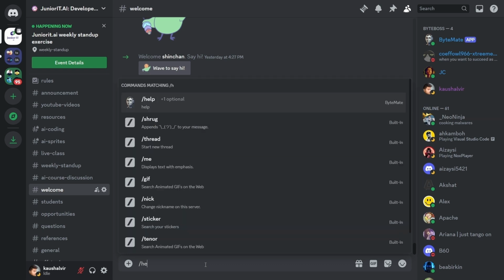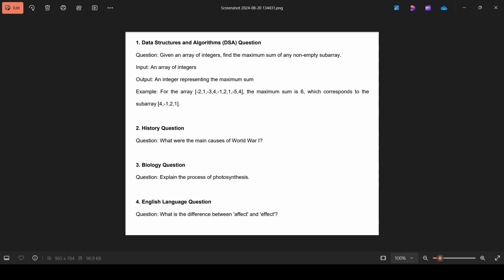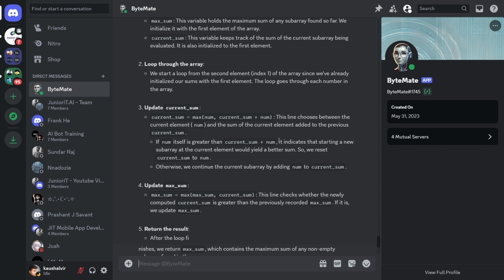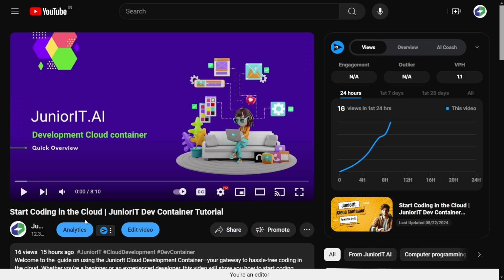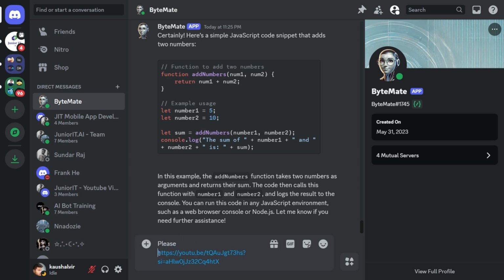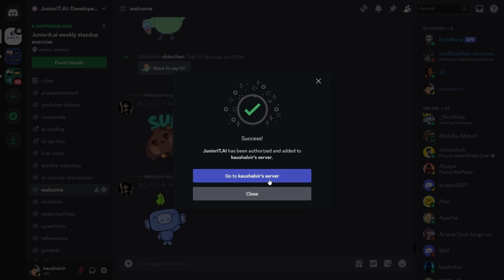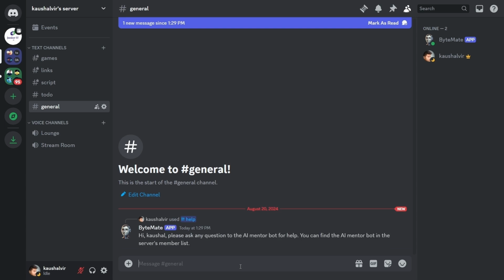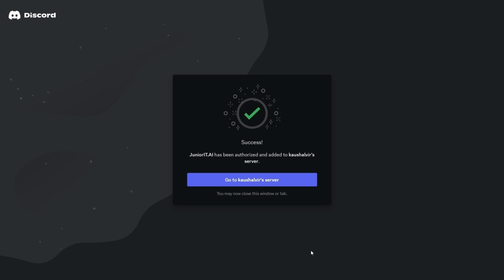ByteMate: The Ultimate AI Chatbot for Teachers, Students & Content Creators | JuniorIT Guide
Discover ByteMate, the powerful AI chatbot developed by JuniorIT, designed to function like a real teacher and a versatile tool for content creators. In this video, we’ll take you through the incredible features of ByteMate, including interactive Q&A, image recognition, custom training, and much more! Learn how to add ByteMate to your Discord server and explore how it can revolutionize your teaching, learning, or content creation process. Whether you're a student, teacher, or content creator, ByteMate is here to enhance your engagement and make learning and content creation more interactive and fun.